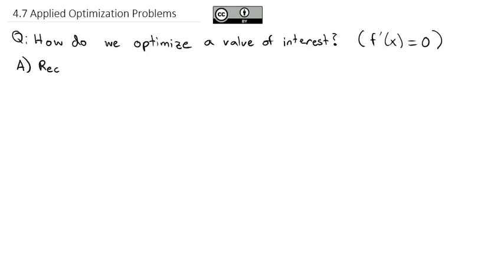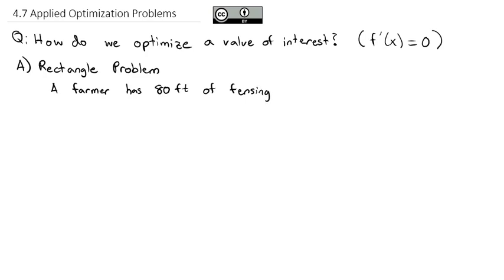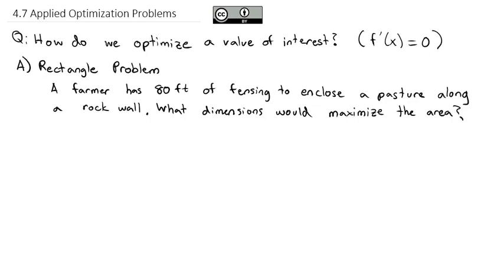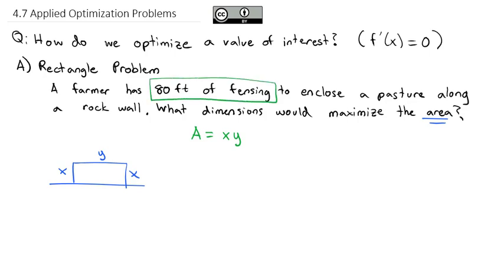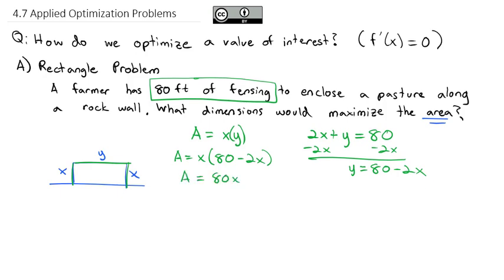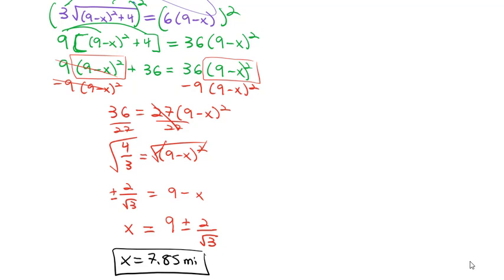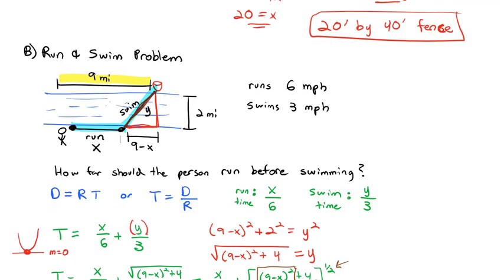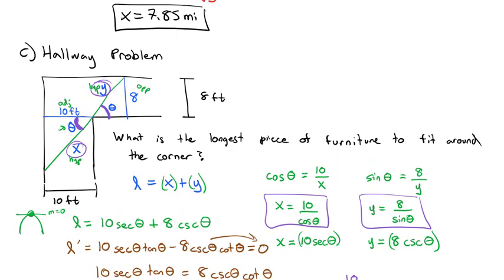4.7 Applied Optimization Problems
Finding optimal situations with calculus. Examples include the rectangle problem, the run/swim problem, and the hallway problem